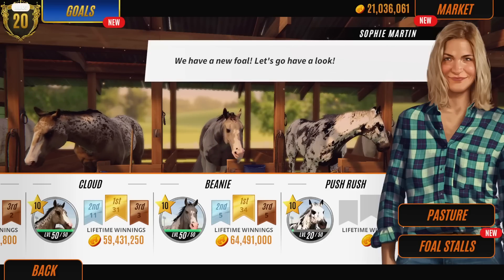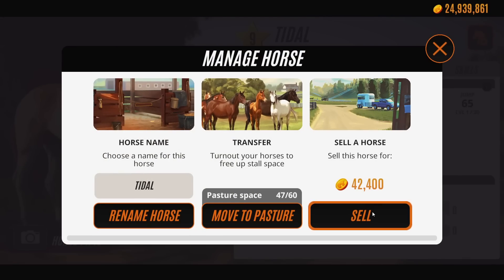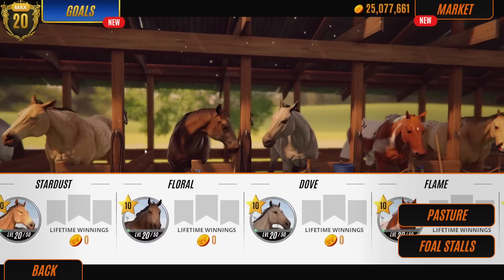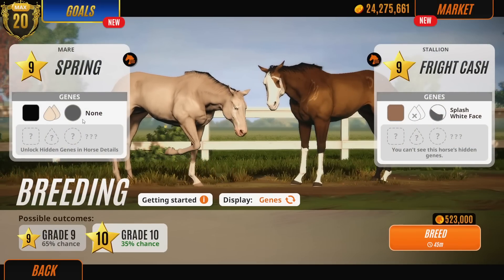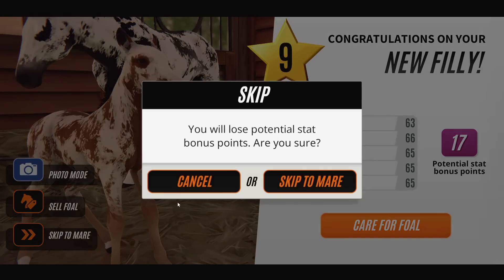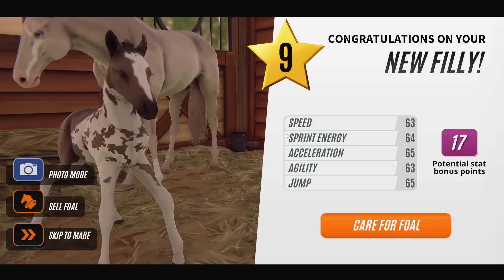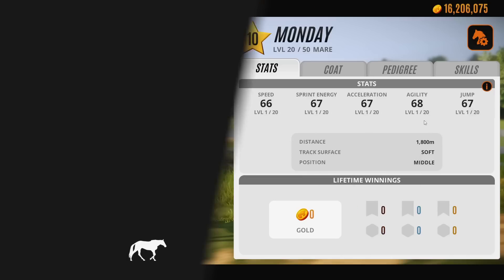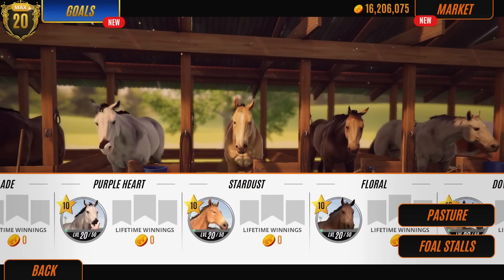Using GENETICS to breed my FAVOURITE coat patterns on Rival Stars Horse Racing...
Today we use the new genetics breeding information on Rival Stars Horse Racing from the latest update 2023. Was it a success?

LADY RANGER CHANNEL MEMBERS:
Horsey people:
Larna Ross
Nouveau EQ
Patricia Murphy
The LadyOwl
Lee-vye Pieterse

Horsome People:
Jordan Ward
Dracoe Veils
Emily Lee

VIP RANGER:
Jezza&Emmy Rose